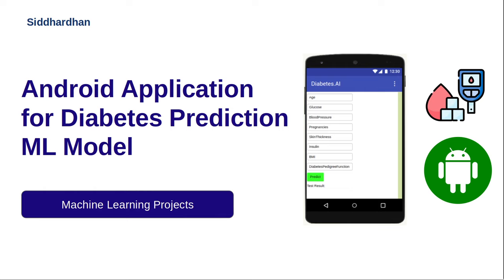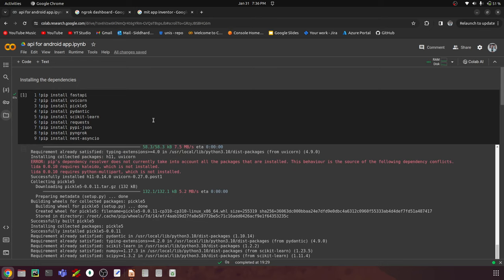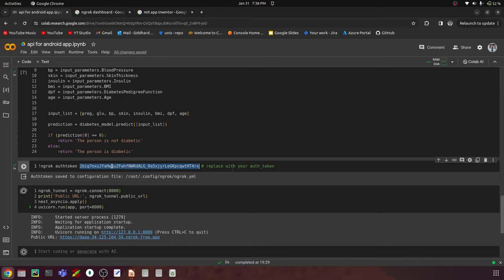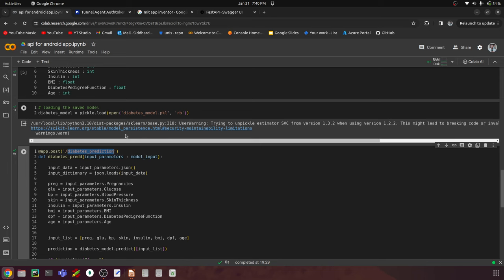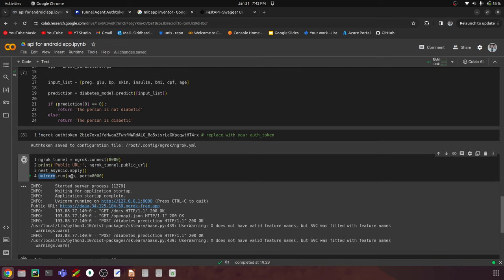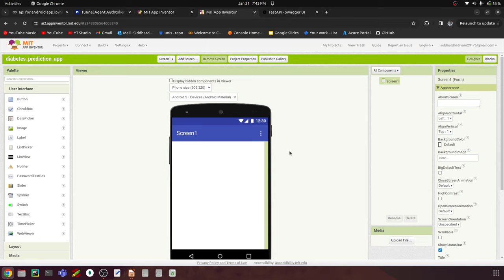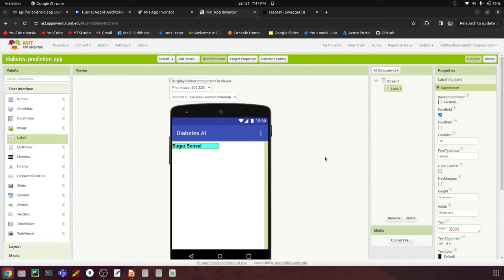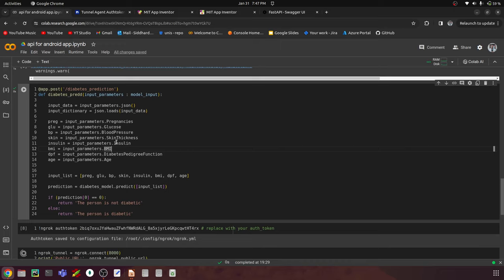Building Android Application for Diabetes Prediction ML Model | MIT App Inventor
Hi! I will be conducting one-on-one discussion with all channel members. Checkout the perks and Join membership if interested This video is about building an Android app for a Diabetes Prediction ML model using MIT App inventor which is a no code platform to build apps.